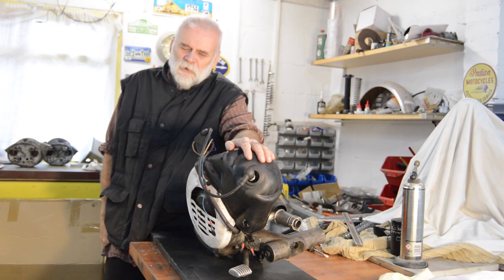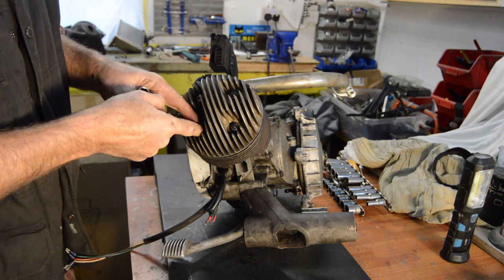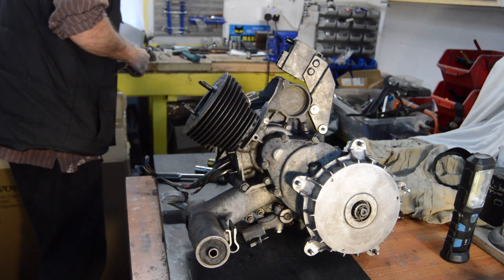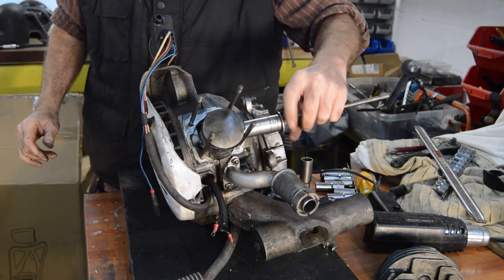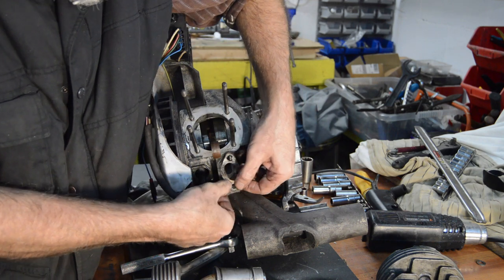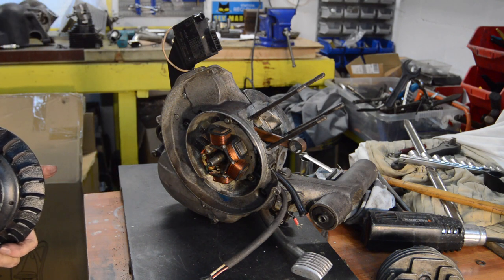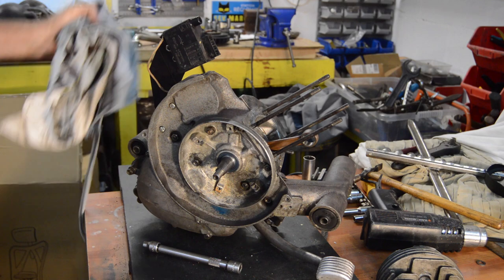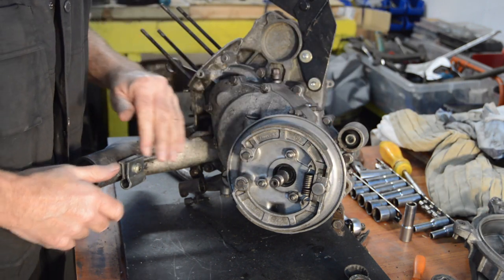Vespa Smallframe 1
First look at the Primavera engine...